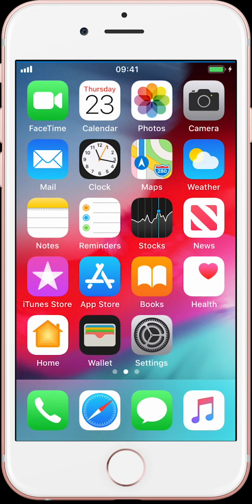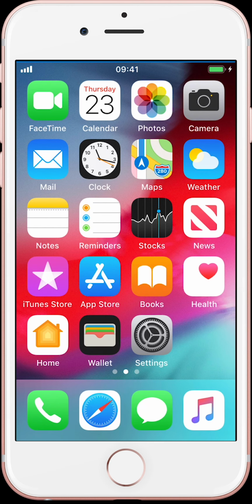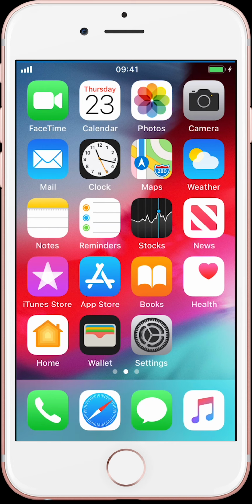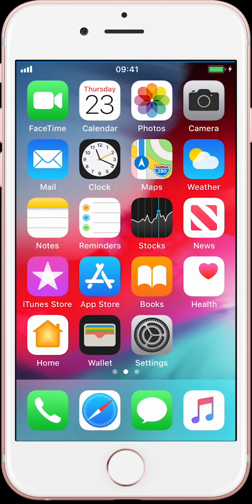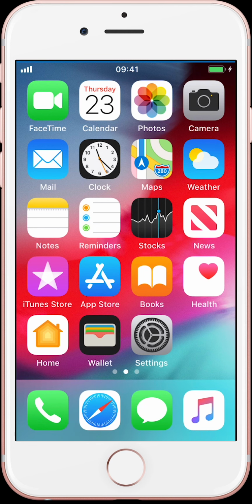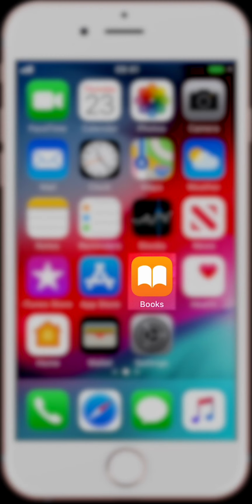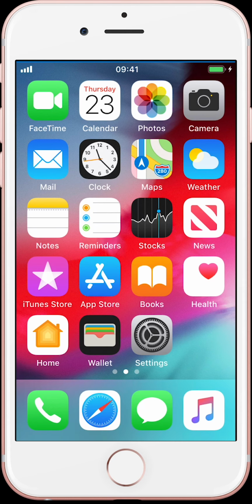ESOL - Introduction to IT - iPhone Explore Home Screen & Apps